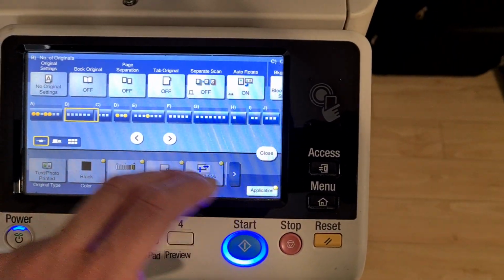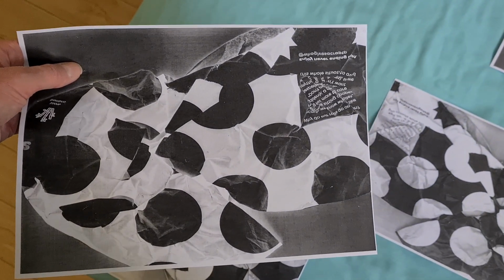Dunny roll wrapper